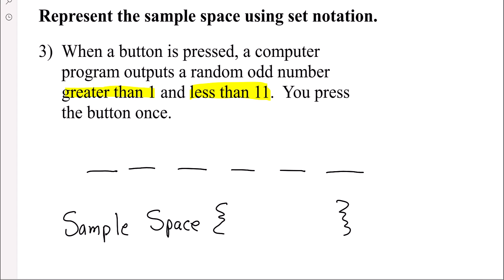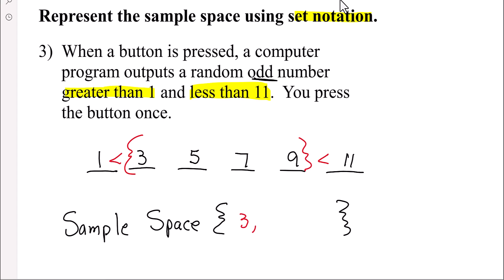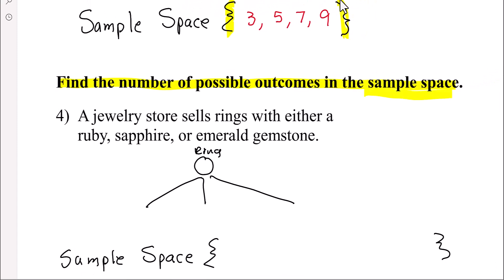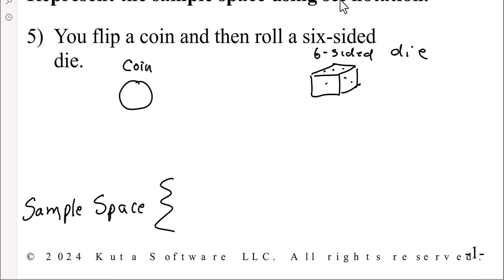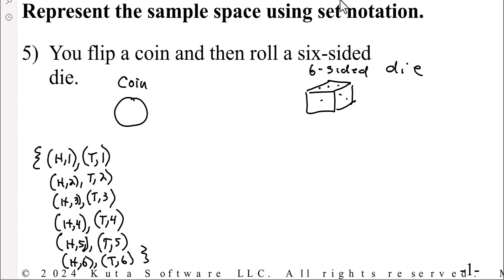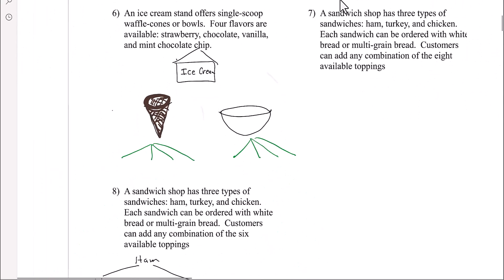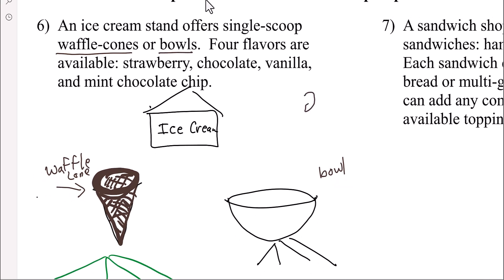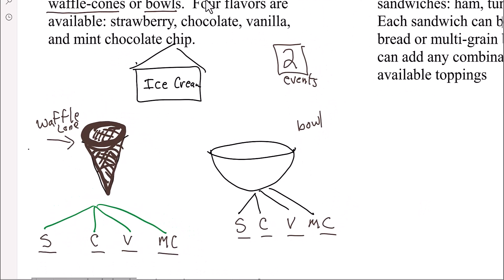Find the Sample Space of Events using Set Notation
Wk-10

This video shows how to find the Sample Space of events and write in set notation.  This video also shows how to count the number in a given sample space.